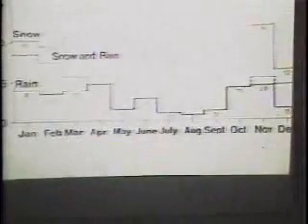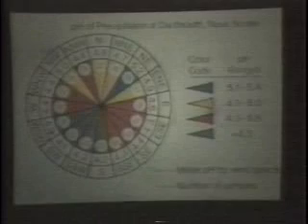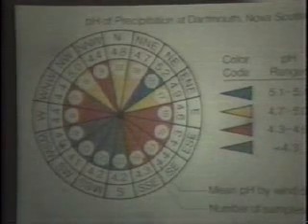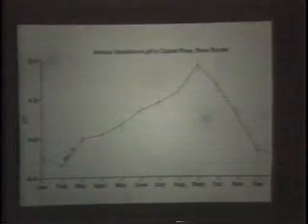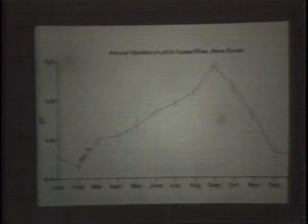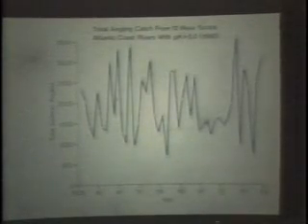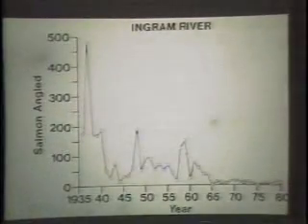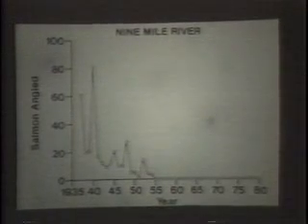127Watt_acidrain.wmv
Dr. Walton Watt PhD, DFO. "Acid rain and impact on Atlantic Salmon".